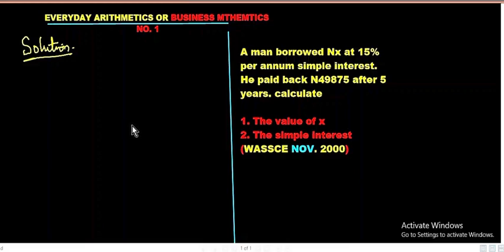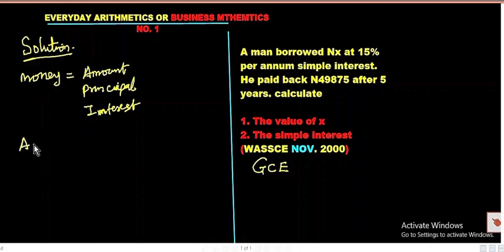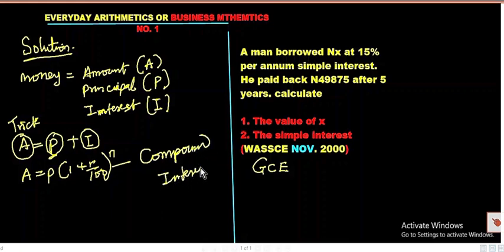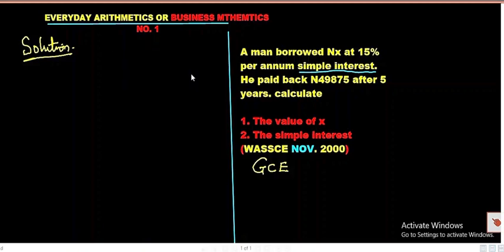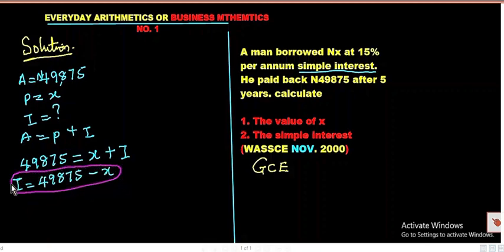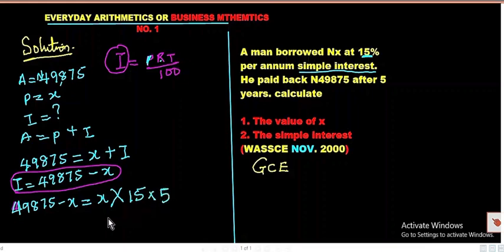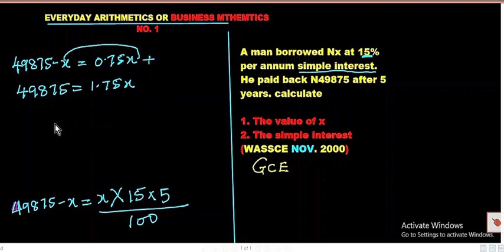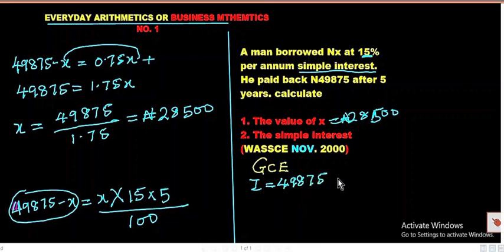Everyday Arithmetics No 1.Business mathematics.Word problems. Daily mathematics. WAEC 2024 Math exam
This video illustrates word problems in Everyday Arithmetics, Business mathematics, Word problems,Daily mathematics. Commercial Mathematics.
 No 4
A man Left N5720 to be shared among his son and three daughters. Each daughter's share was ¾ of the son's share. How much did the son receive.
Amount = Principal + Interest
Everyday Arithmetics. Business Mathematics. Word problems. Daily mathematics.
           No 3
A man saved N3000 in bank P whose interest rate is x% per annum and N2000 in another bank Q whose interest rate is y% per annum. His total interest in a year was N640. If he saved N2000 in bank P and N3000 in bank Q he would have gained N20 additional interest. Find the value of x and y